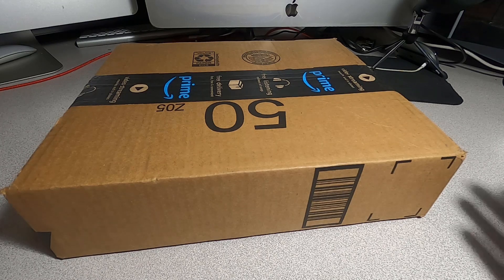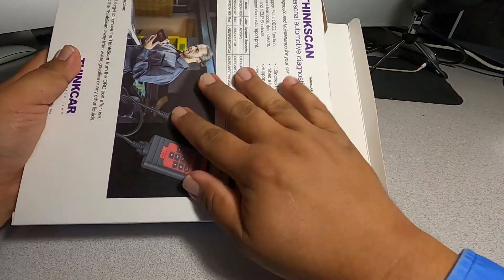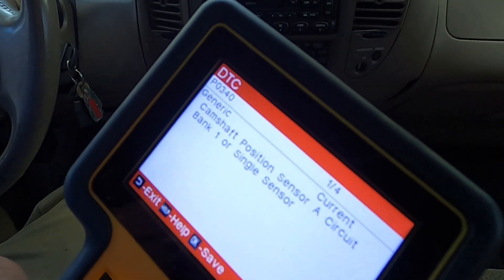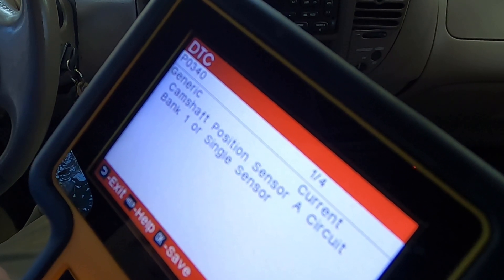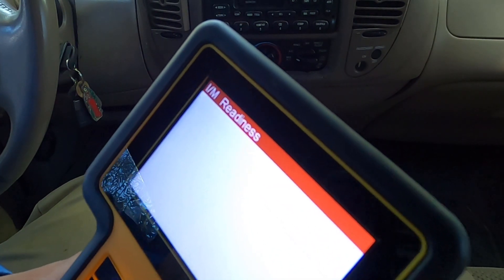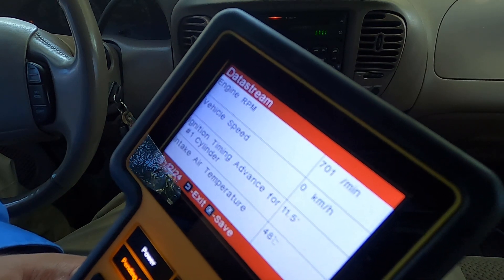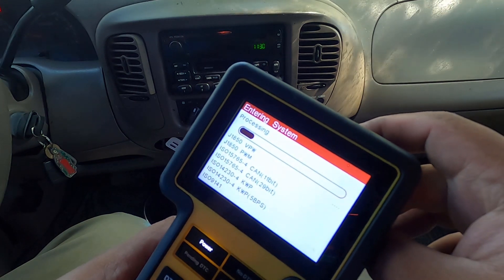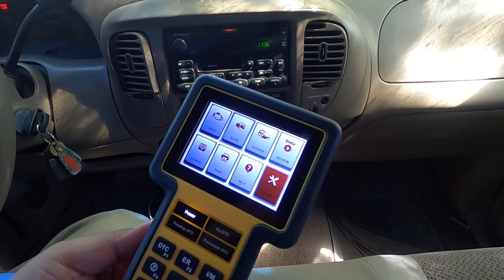Thinkcar Scan Tool TS600 OBD2 Scanner ABS SRS Code Reader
Thinkscan TS600
TS600 : OBD2+ABS/SRS
Reset OIL
Reset TPMS
EPB Reset

Today we are using the Think Scan Tool  (TS600) OBD2 Scanner on a 1997 Ford F150 looking at the troubleshooting codes with this scanner. It has one button short cut directly to scan vehicle. You can erase codes, reset the oil do a lot of tests. You also get real time live stream of rpm, temperatures. You have the option of viewing in numbers or graph style.

SEND MAIL TO:
6537 N 55th ave # 834